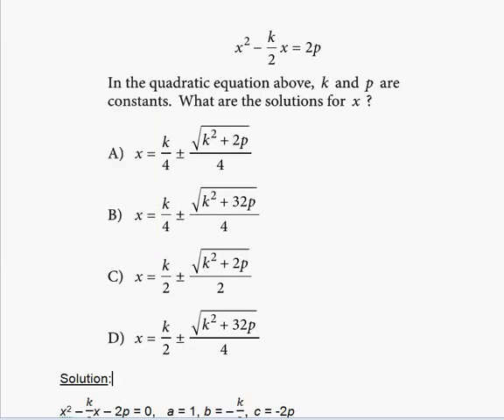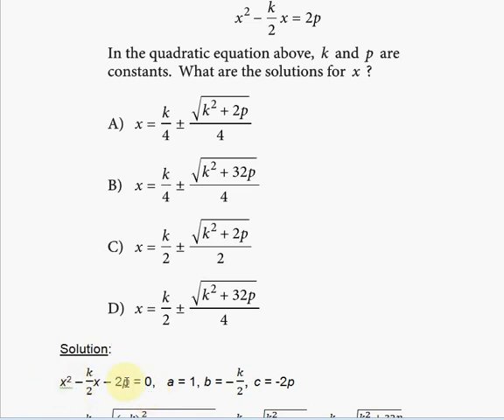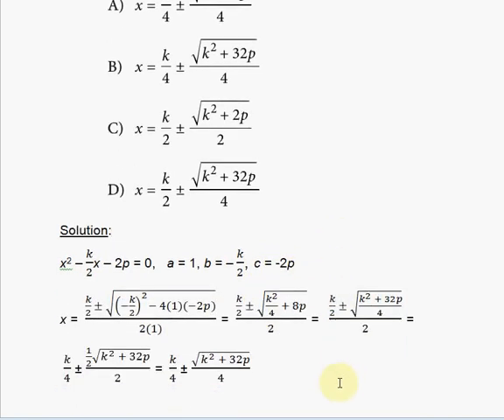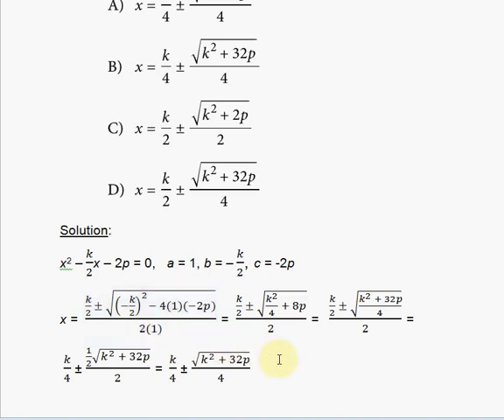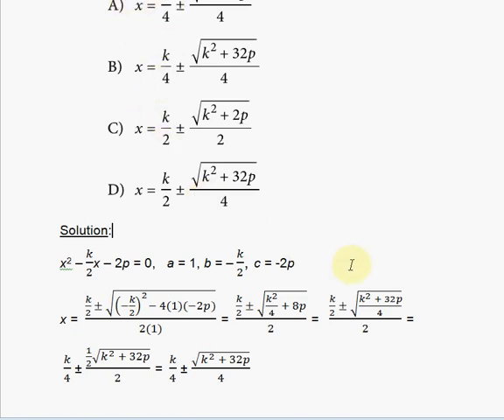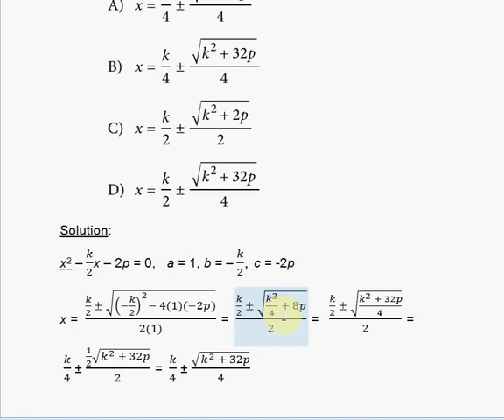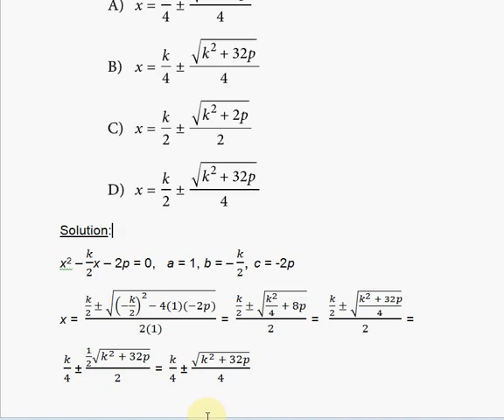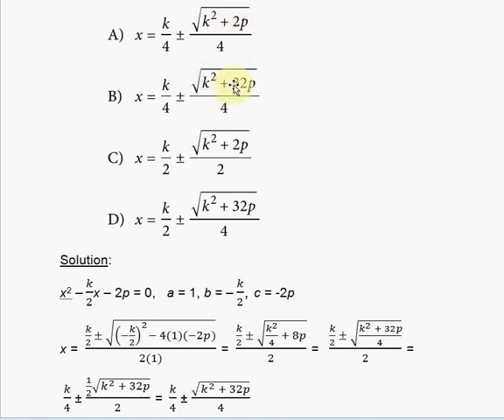SAT Practice Test 4 Section 3 Problem 15 ! ! ! ! !